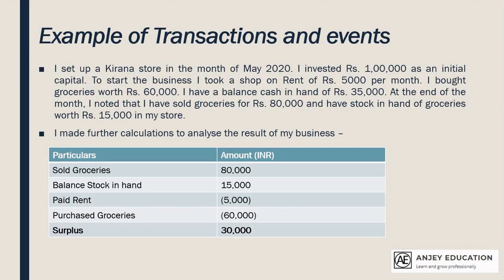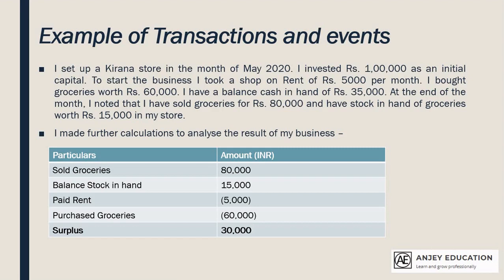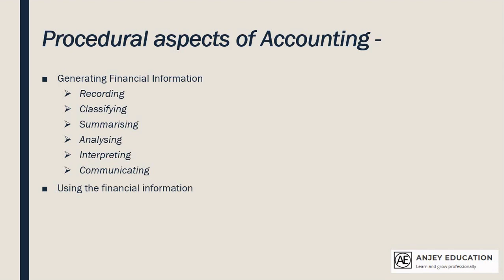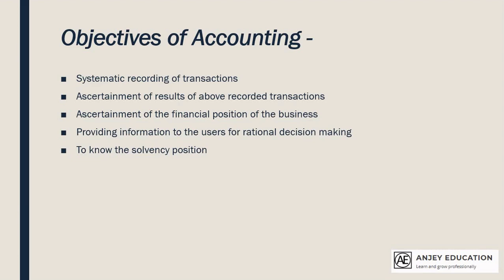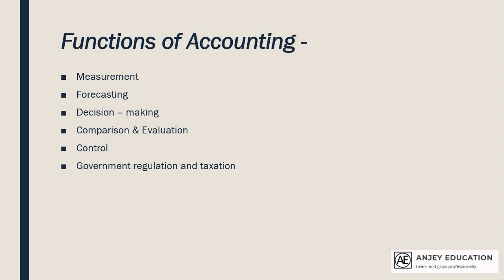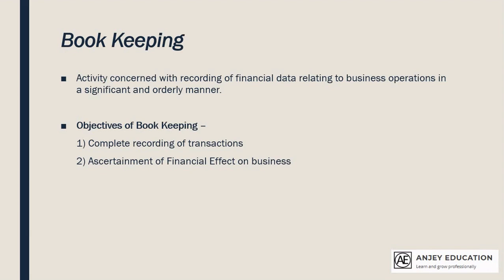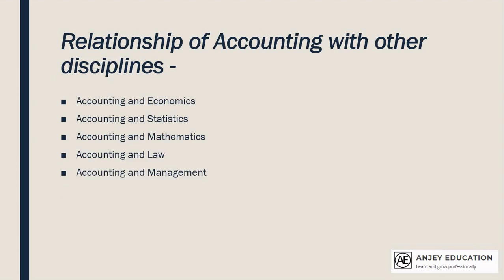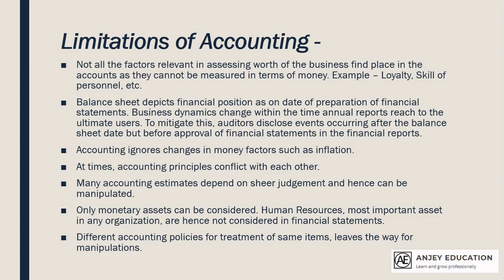Unit 1: Meaning and Scope of Accounting | Chapter 1: Theoretical Framework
Although the video is for all, it will specifically assists students aspiring for CA Foundation course. Focus of the video is on conceptual clarity on basics of Accounting. Demonstrative examples are used to make the concept more clear. Hope everyone will appreciate it :)

Topics covered in video are:-
1. Definition of accounting
2. Procedural aspects of accounting
3. Objectives of accounting
4. Functions of accounting
5. Book Keeping
6. Distinction between book keeping and accounting
7. Sub fields of accounting
8. Users of accounting information
9. Relationship of accounting with other disciplines
10. Limitations of accounting
11. Role of accountant in the society